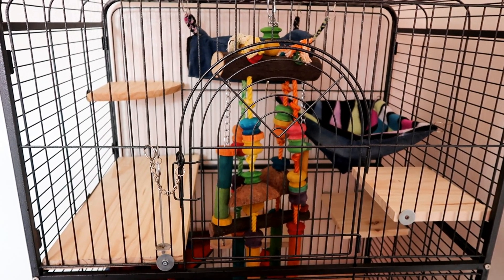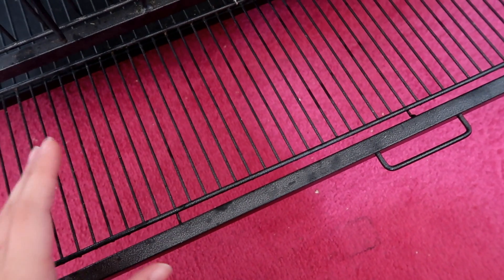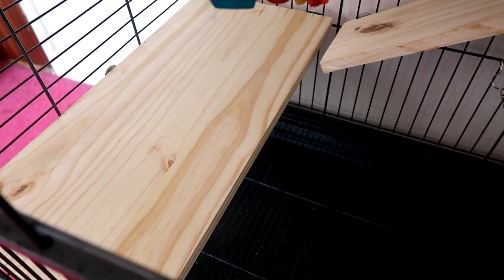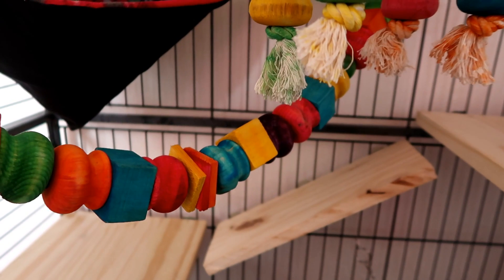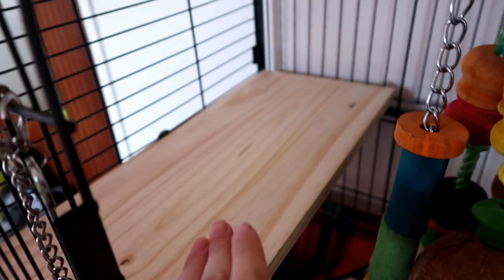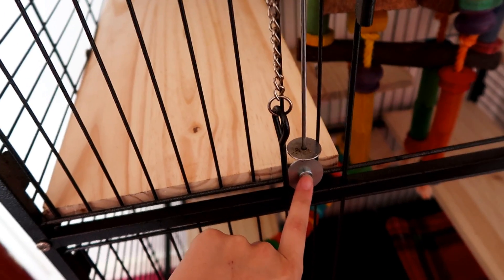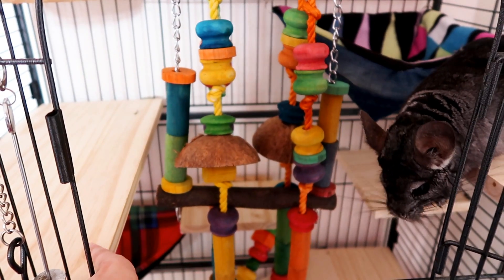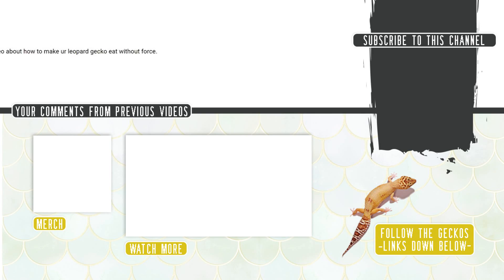11 Year Old Chinchilla Gets A New Cage!! | Chinchilla Mansion Tour 😂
My chinchilla turned 11 and I wanted to get her a new cage, shelves and decor, it all came to under £100! Here's a tour of her new home.

Cage in Video